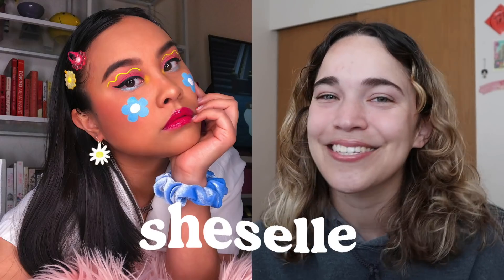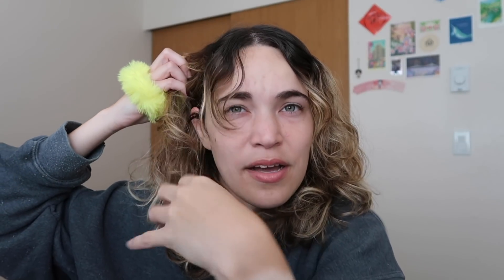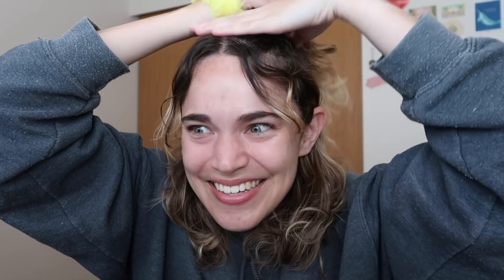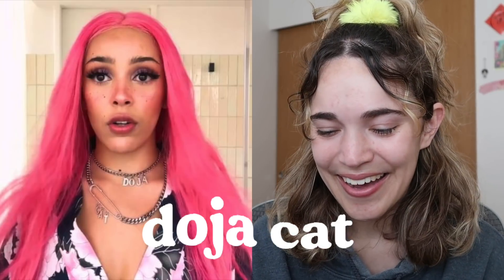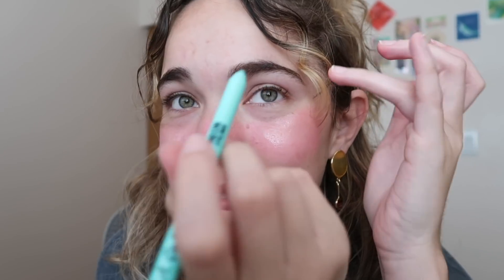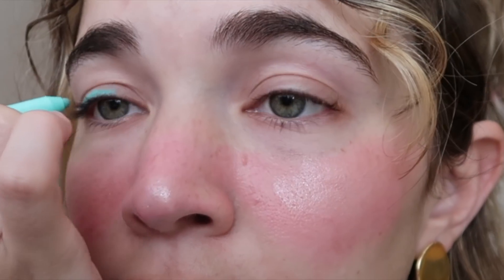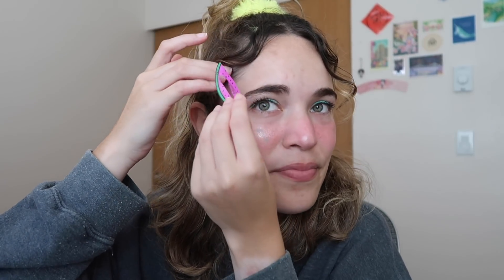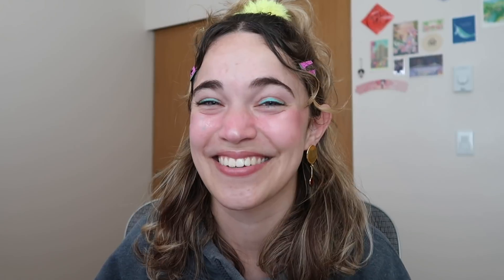attempting an animal crossing makeup look 💄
hello it’s me, nico! ₍₍ ◝(●˙꒳˙●)◜ ₎₎

this channel is archived for the time being. i really enjoyed playing animal crossing with y'all, and hope to return soon! for now, i'm playing ac and more on my personal channel — nicole marie viera ♡